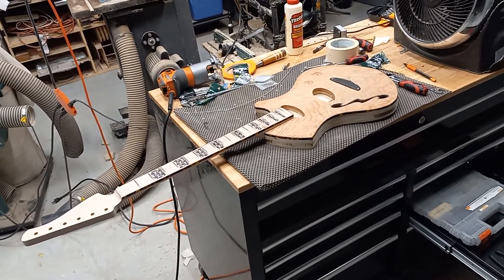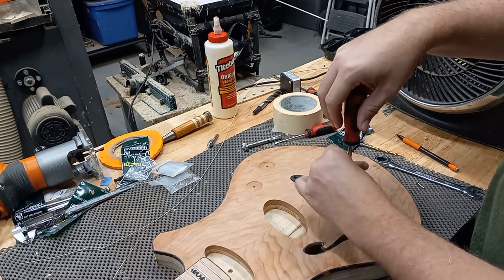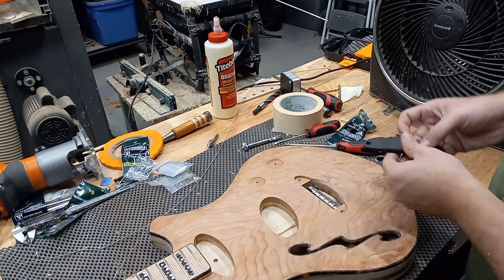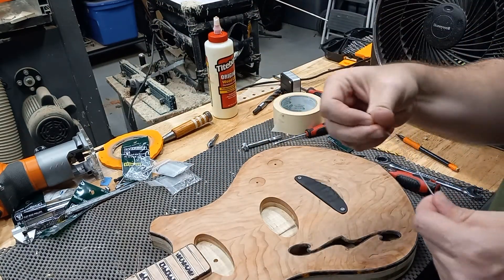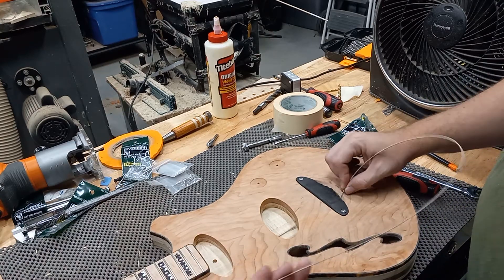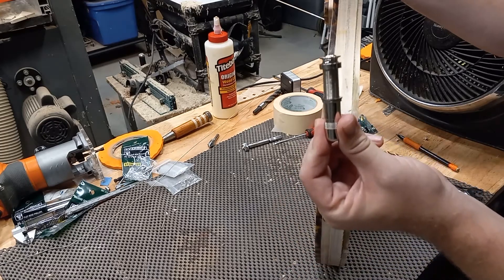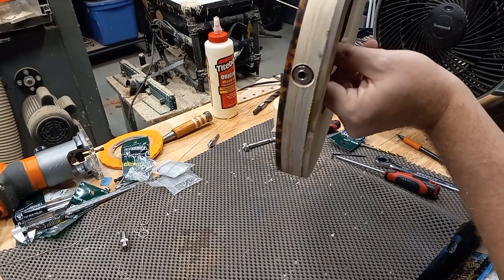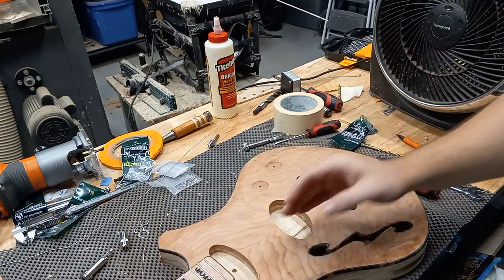Body Part 3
A little update on where I am at in this build.